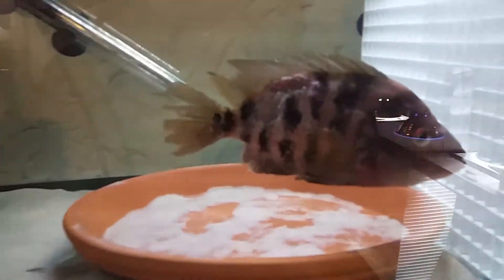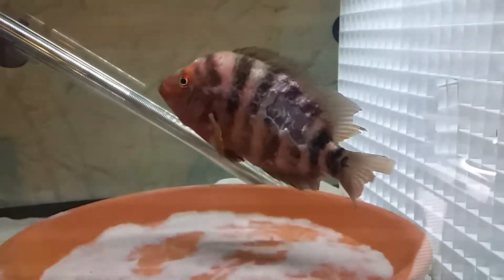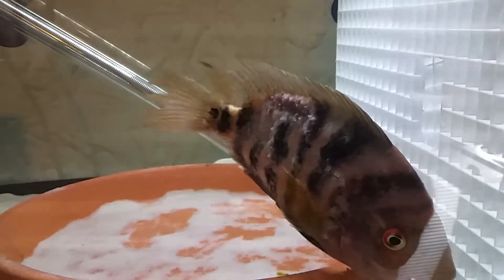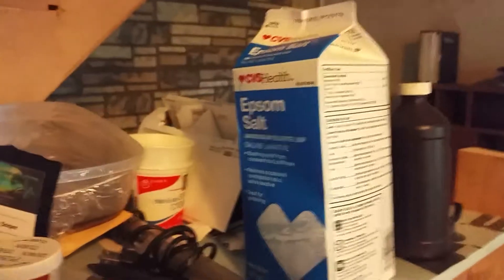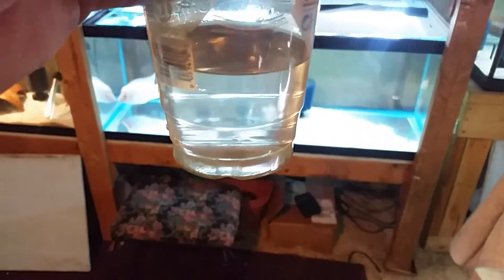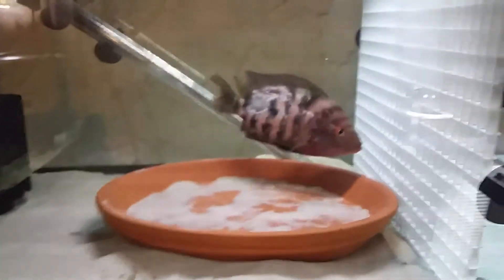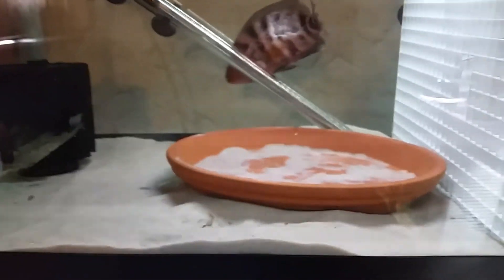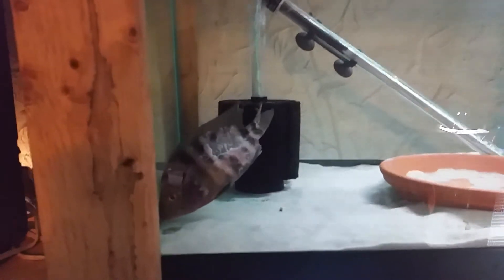Medicating my injured Red Devil